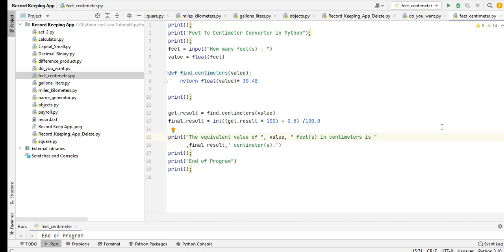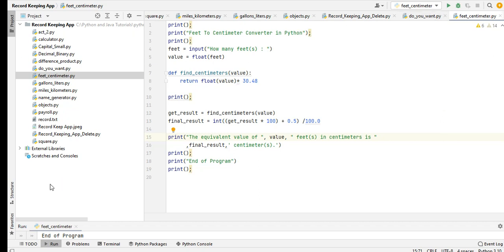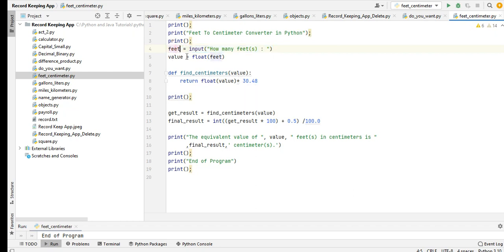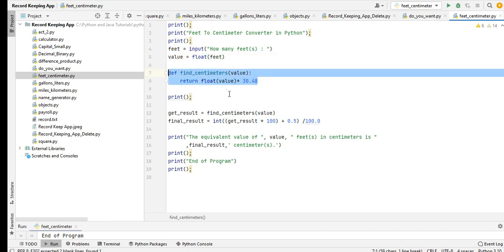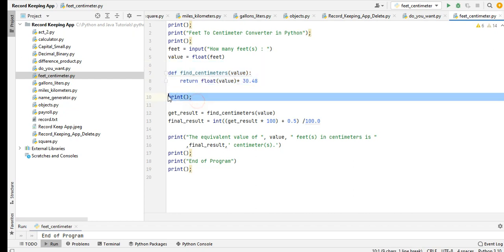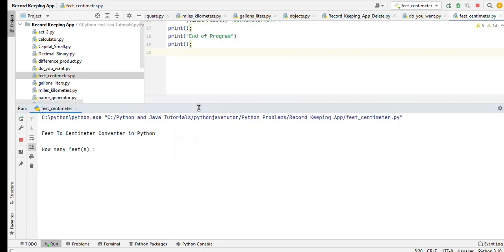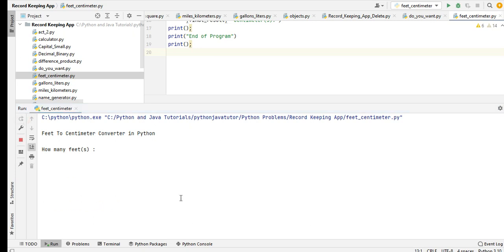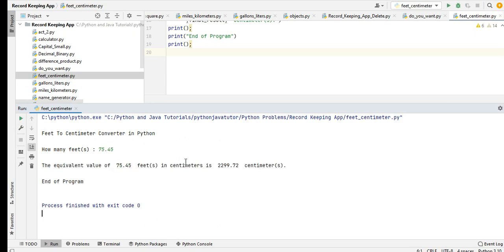Feet To Centimeter Converter in Python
A simple program to ask the user to give value in feet and then the program will convert the given feet into centimeter equivalent using Python programming language.